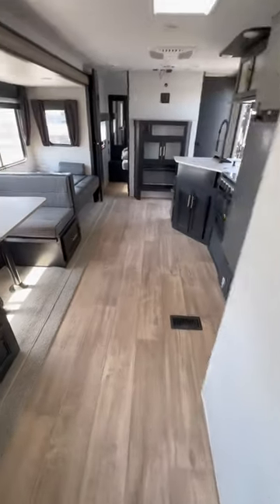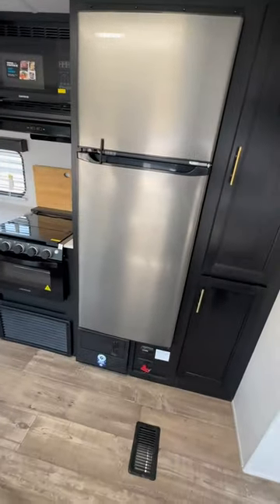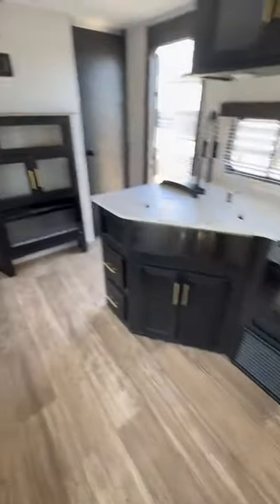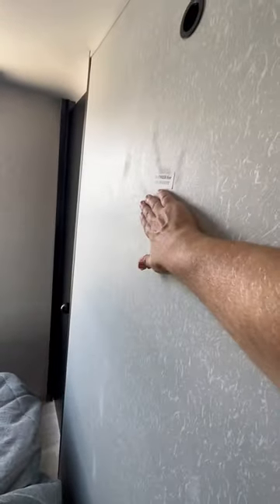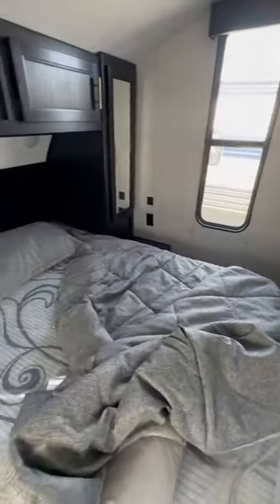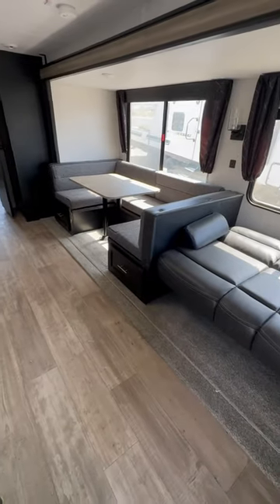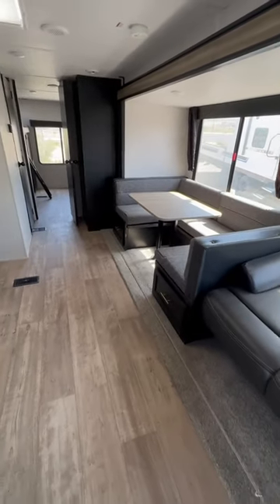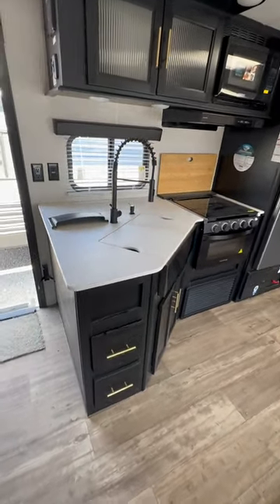Travel trailer with 2 bedrooms